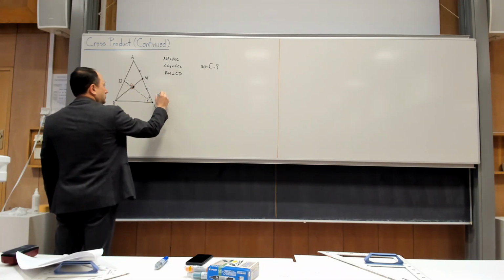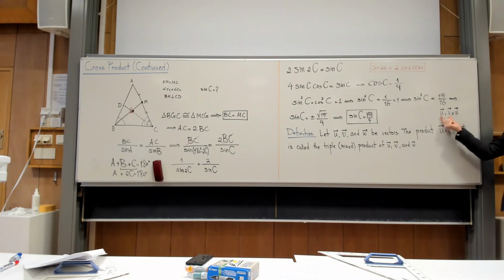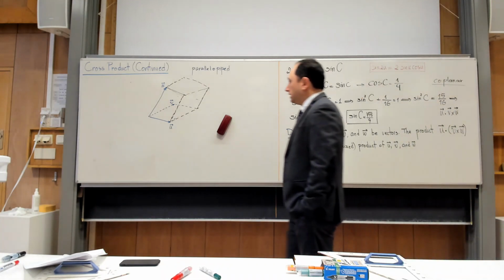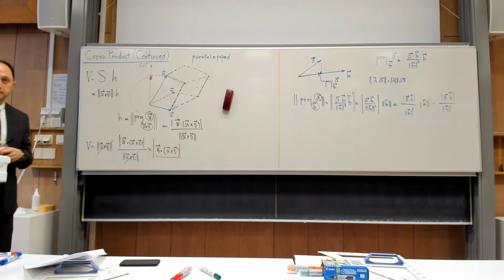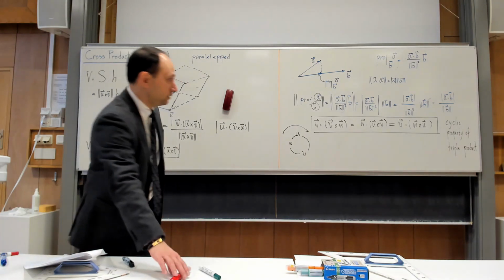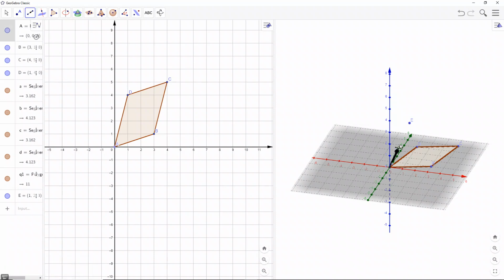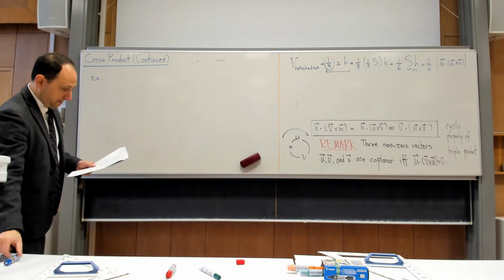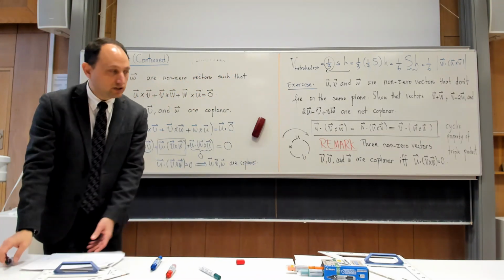Matematik Specialisering, Vectors, Cross Product, Part 4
In this video, I continue the topic of the cross-product of vectors. I also introduce what is called the triple product of three vectors and its geometrical interpretation.